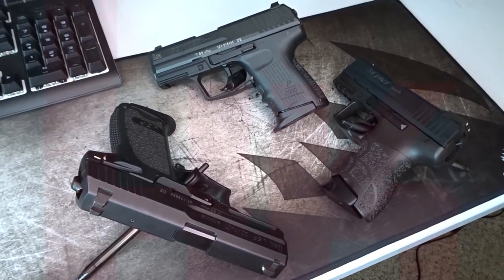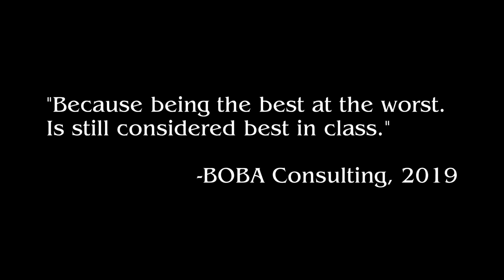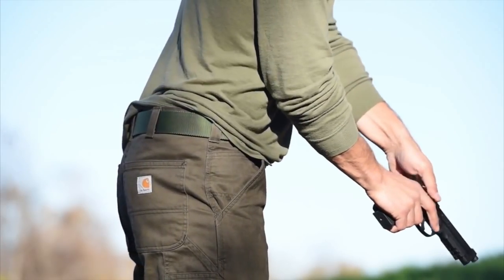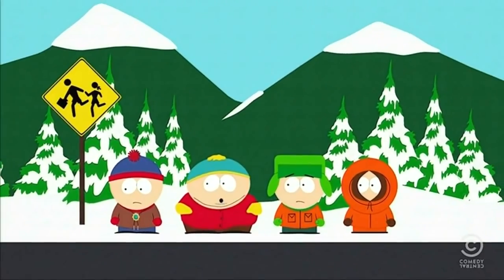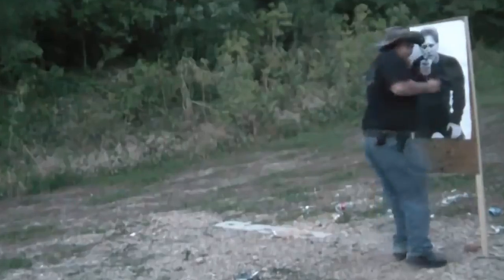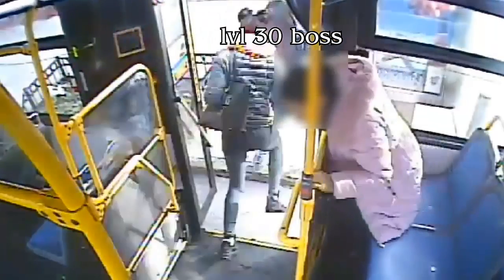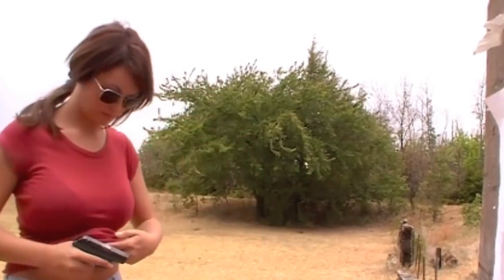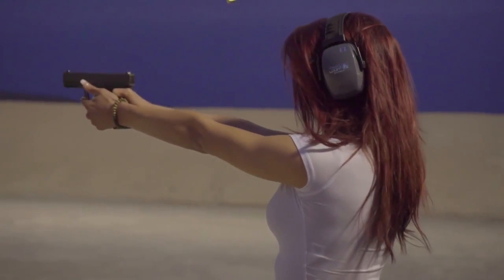How to Conceal Carry Your Weapon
Because being the best at the worse, is still considered best in class.

Always remember to stay tactically kawaii!
INTRO: Hideyuki Nagashima - Orange Mystery
OUTRO: Tell Me That You Love Me